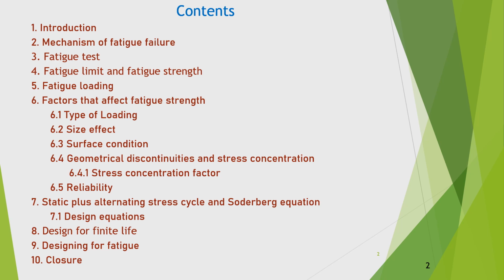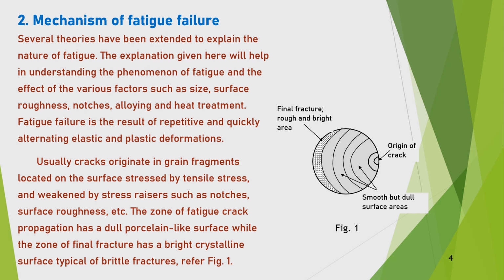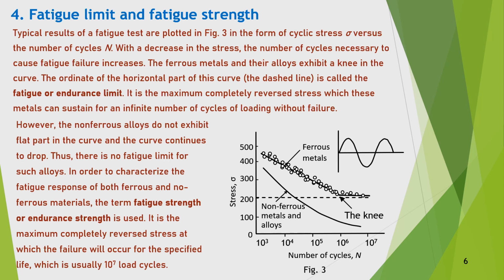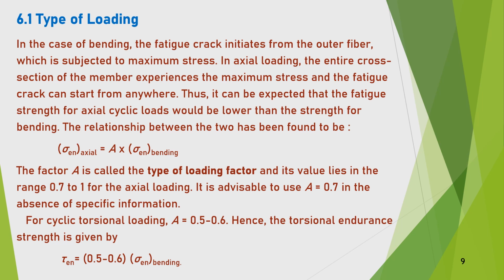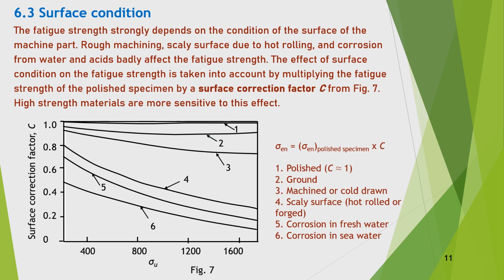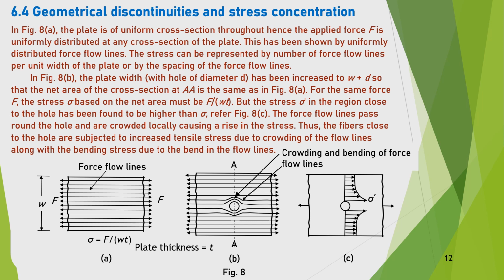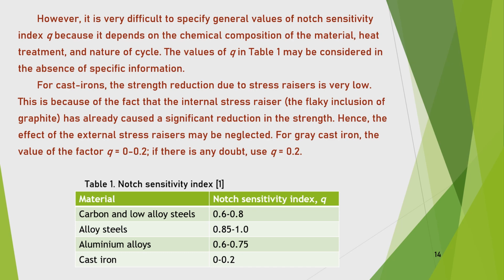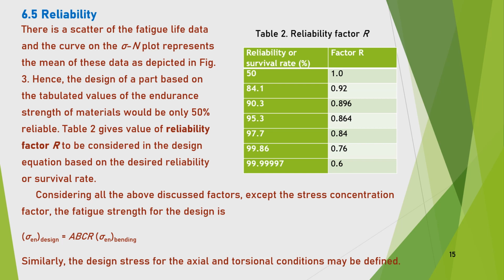Fundamentals: "Design for Fatigue Loading" - Part 1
I presented six video lectures on “Design of Spur Gearing” 5-6 weeks back under my project “Mechanical Engineering: Video Lecture Series“. These videos received reasonable response from the viewers.

Due to some eye problem relating to the retina (not reversible or treatable in first stage) and cataract surgery, I could not add videos for quite long. Now, I am presenting a video lecture on “Fundamentals - Design for Fatigue Loading.” Because of greater length, this lecture has been divided into two parts and today I am presenting the first part of it. I hope to present Part 2 in a day or two.

The present video discusses the fundamental relating to the design of machine parts subjected to variable loads followed by discussion development of the design equation and an illustrative example. This would the first of many videos on the fundamental of machine design.

I hope that the students and budding engineers will find this video quite useful. I shall request the viewers to forward the videos to their friends so that a greater number of students and engineers can take advantage of these videos. Video link is given below.